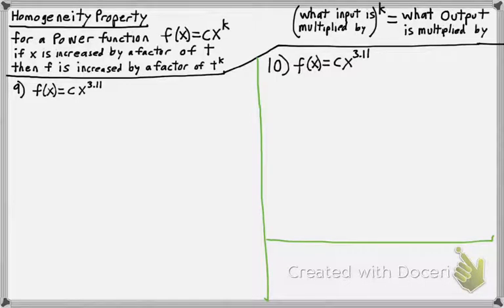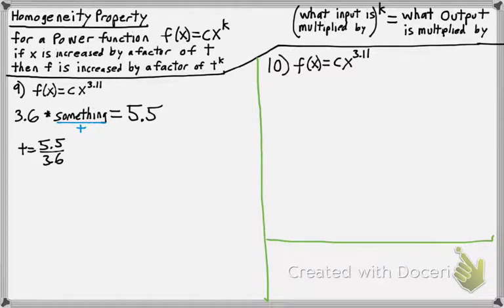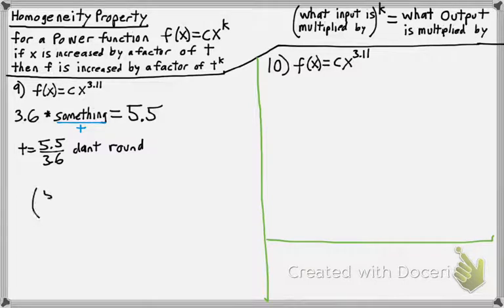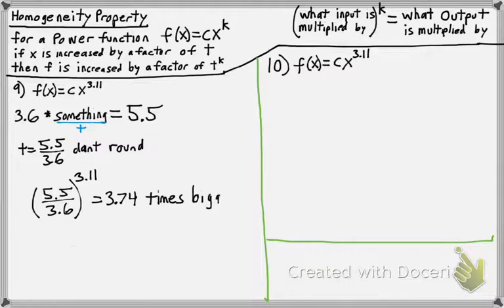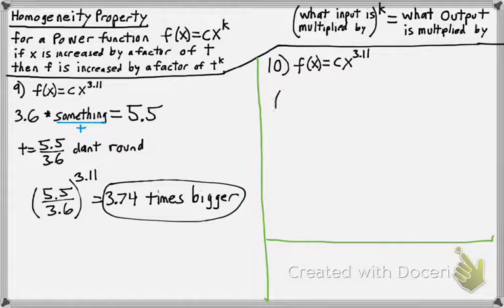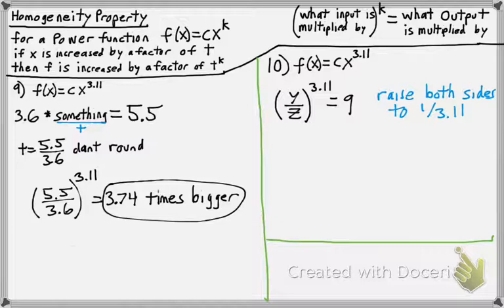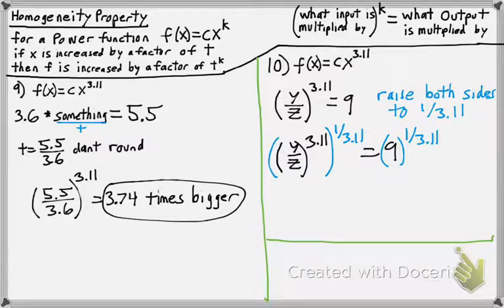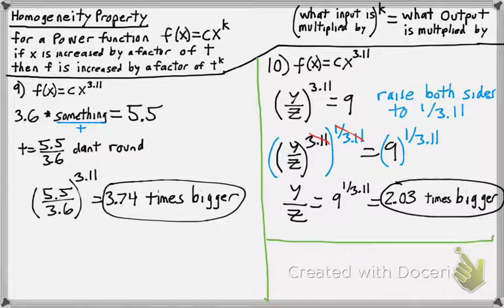Math 109 : 5.2 part 1 #9, #10 (College Algebra Tutorial : Power Functions)